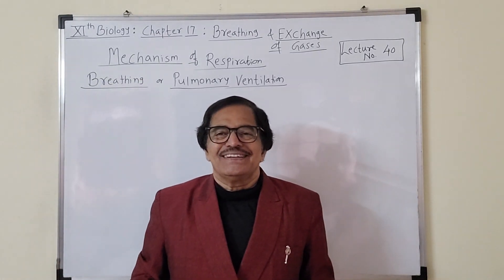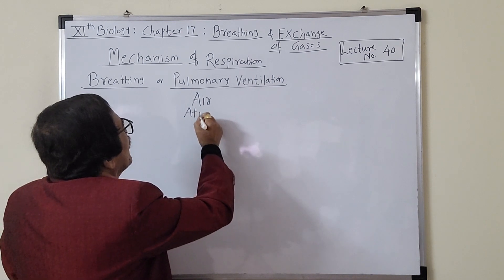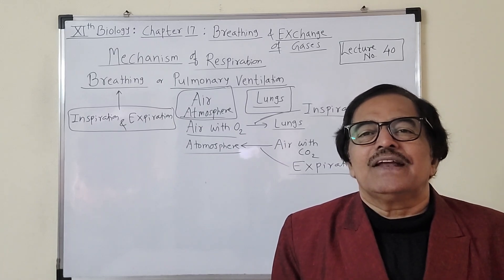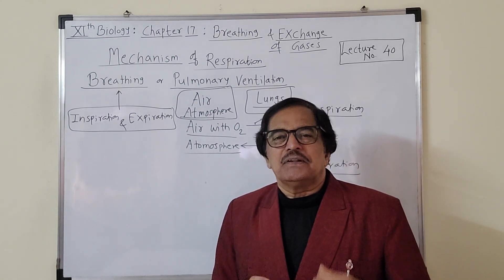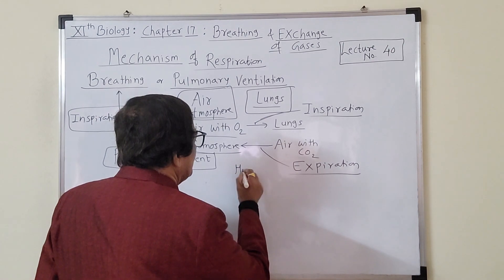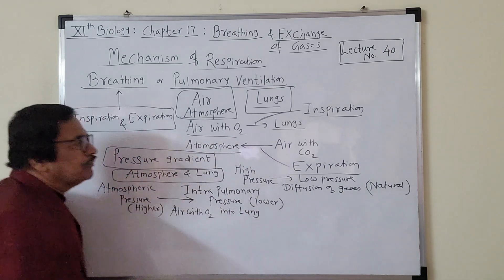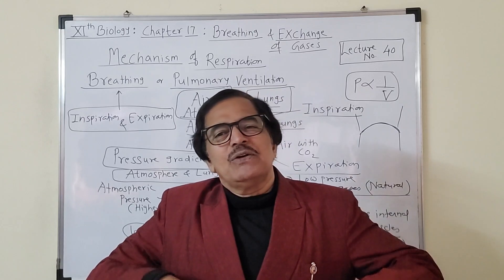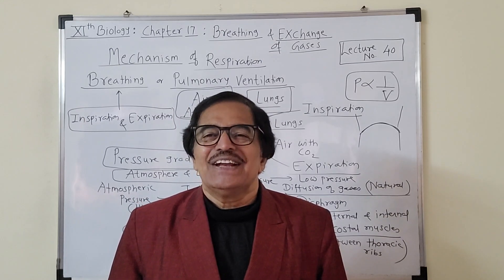[Lecture No.40] XIth Biology: Chapter 17: Breathing and exchange of gases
Dear student,
     In this video we have started new chapter Breathing and exchange of gases.I will explain you all details of this,with all it's aspects.
    Try to learn carefully about different parts of this system.Many times you will find MCQs on that.Try to learn by heart different terms...but with clear understanding.